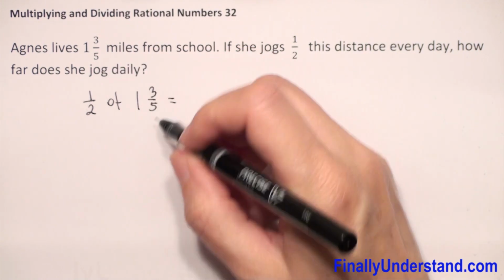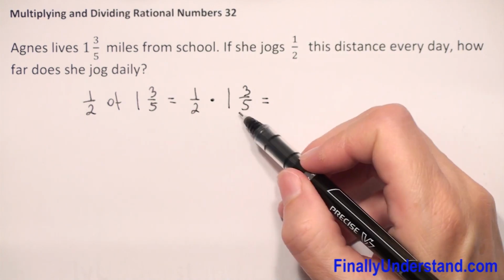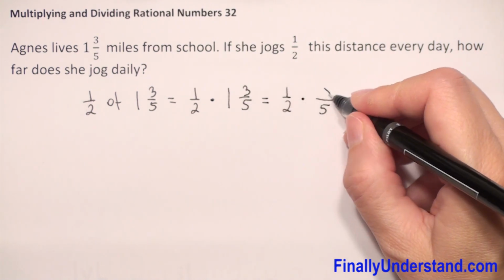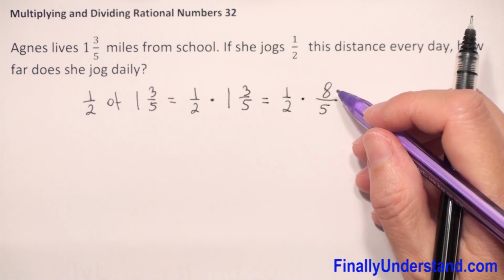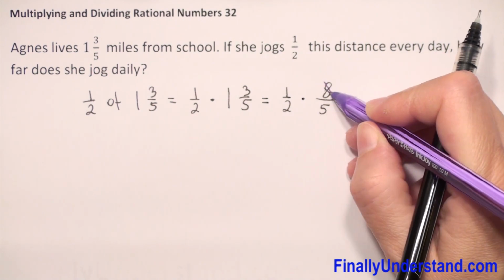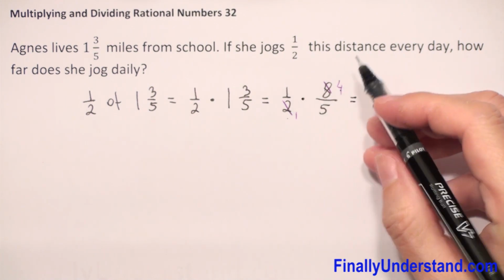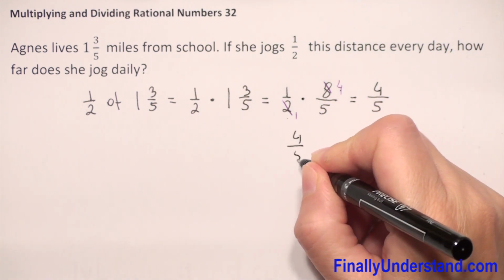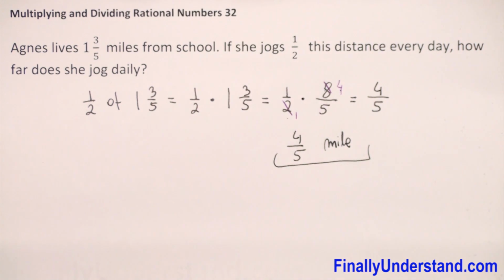Multiplying and Dividing Rational Numbers 32